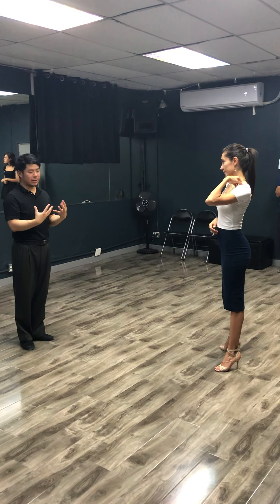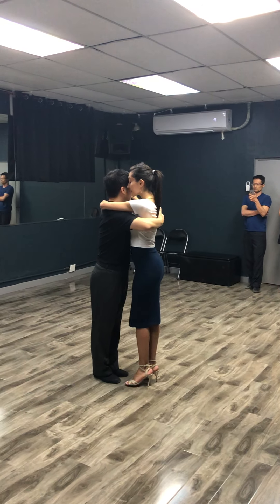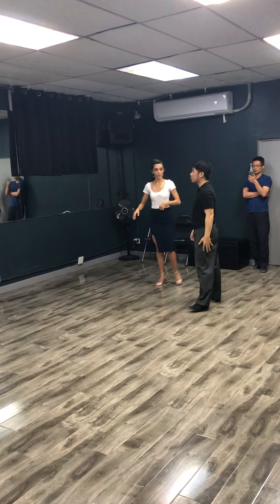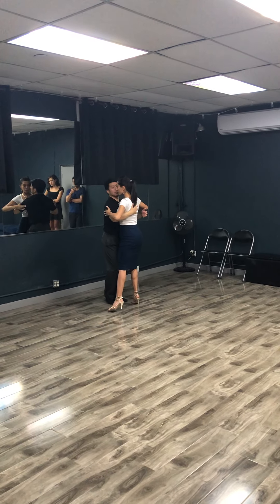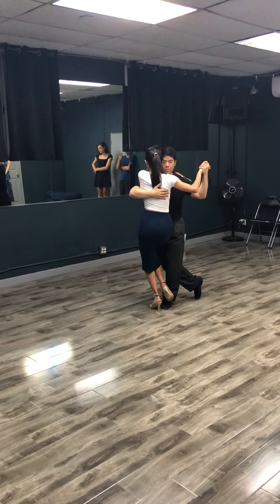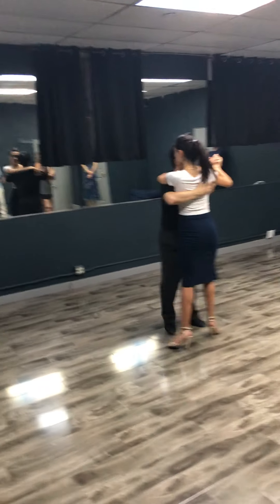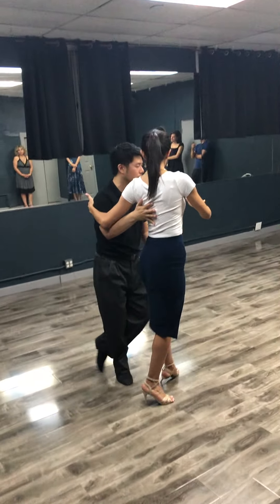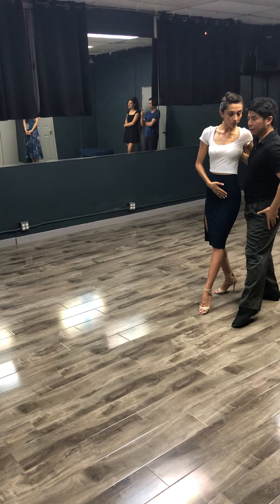Berna Senemoglu y Derek Tang - Tango Lesson Resume - How to Feel Embrace More Fluid and Impactful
*Understanding the foundation of dissociation: Lower and upper body awareness
*Creating dynamic turns in close & open embrace